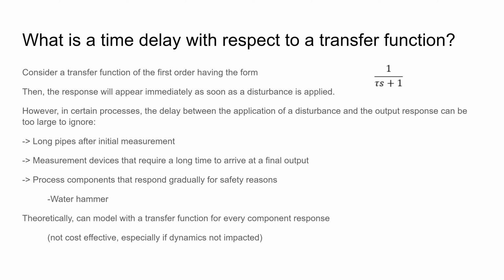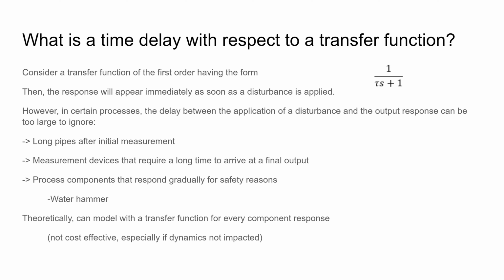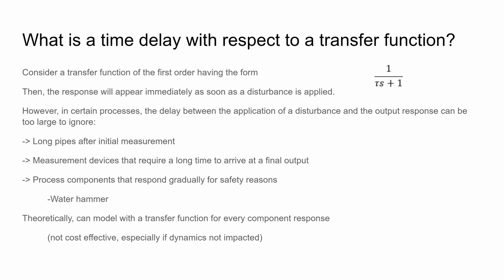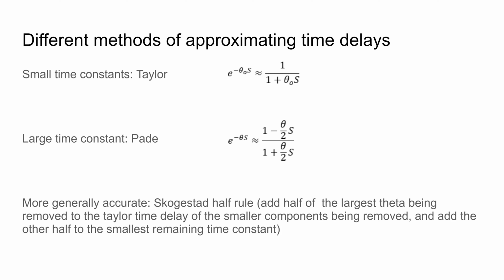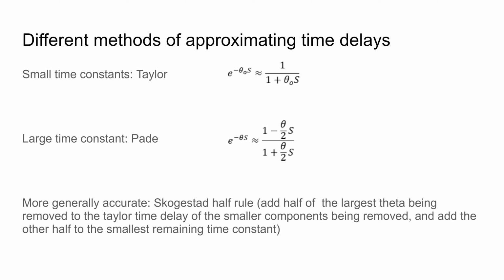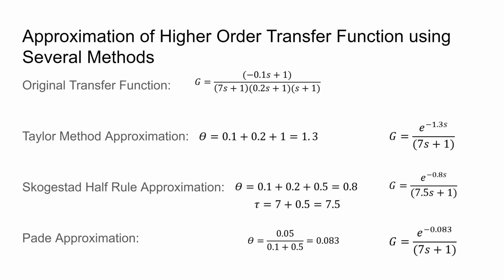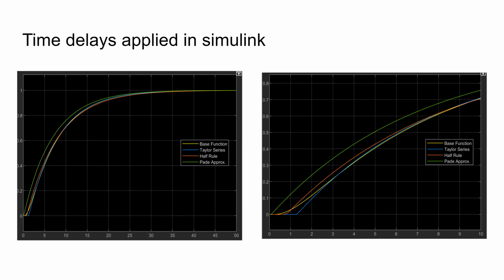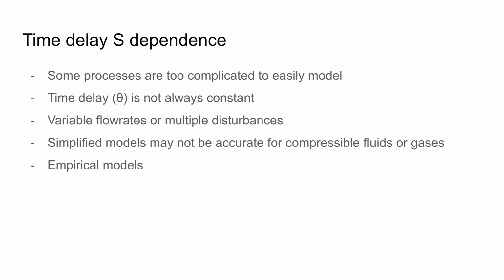Time Delay Approximations for Transfer Functions